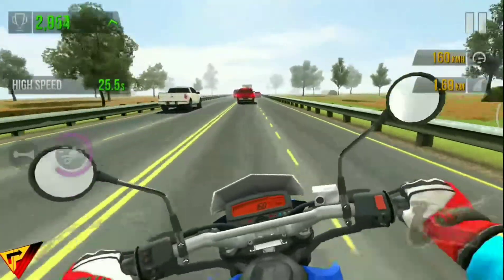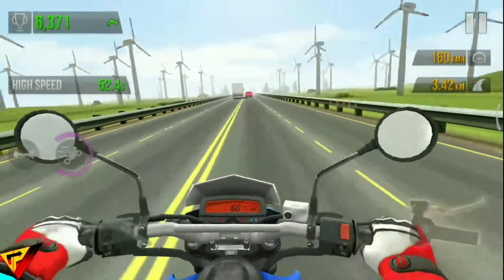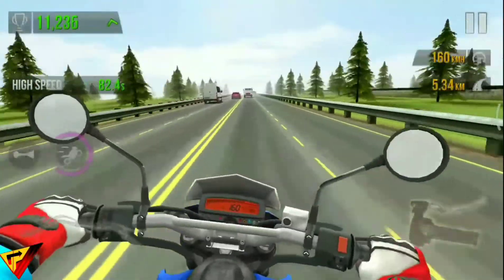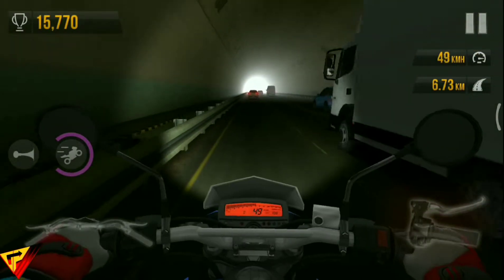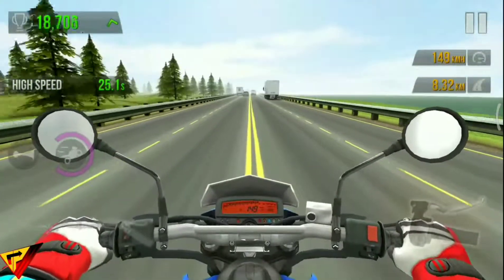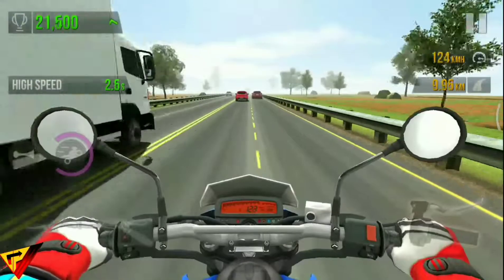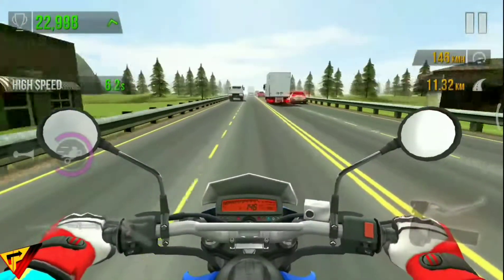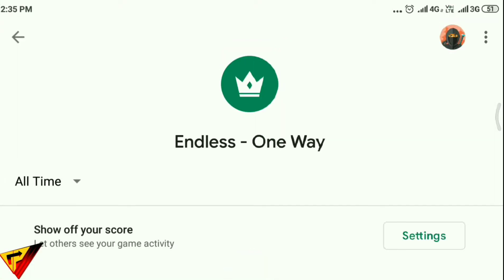Why You should Play Traffic Rider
For channel snippets and other things to get to know us better!

For daily gaming memes and other interesting pics!

For regular channel updates & everything else we’re upto!